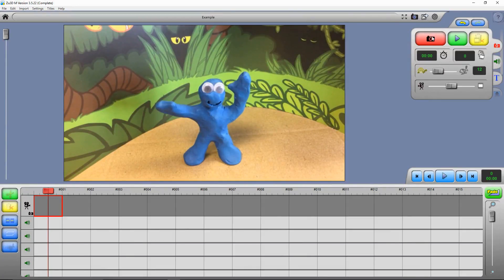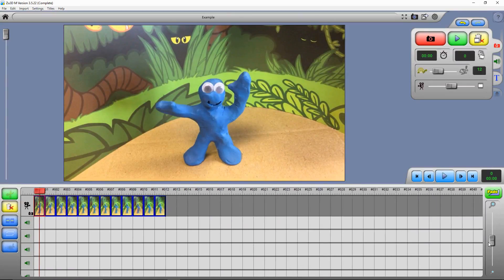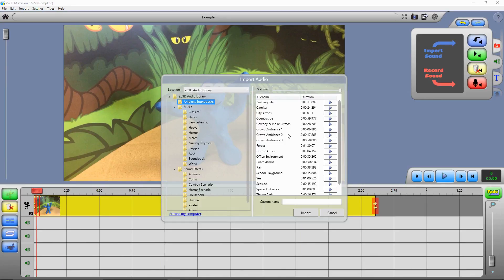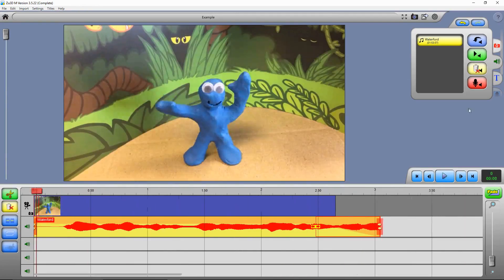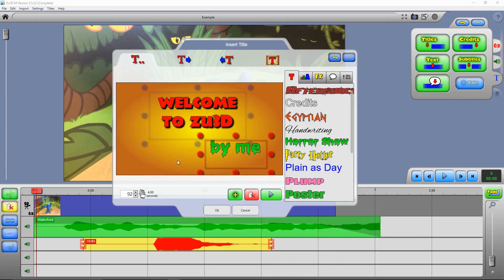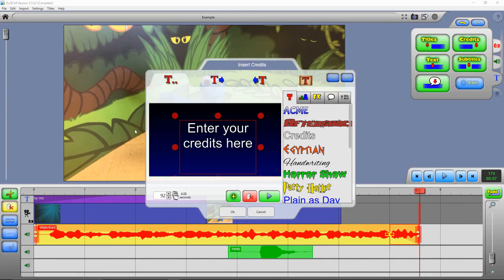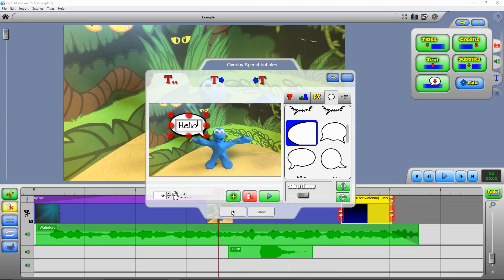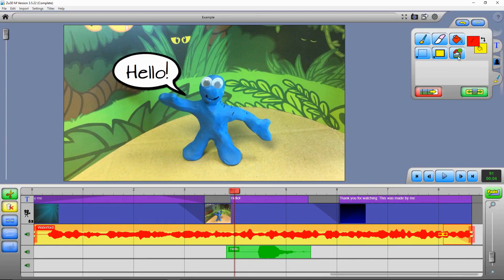Zu3D M Overrview Tutorial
An introductory tutorial showing you how to get started with Zu3D. Learn how to capture frames, add sound and music, create titles and credits, and explore the powerful editing tools. The video is filmed on a PC, but the interface and controls are the same on Mac and iPad.